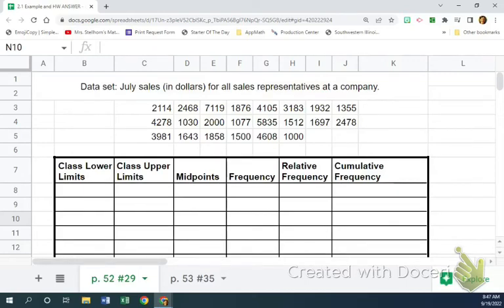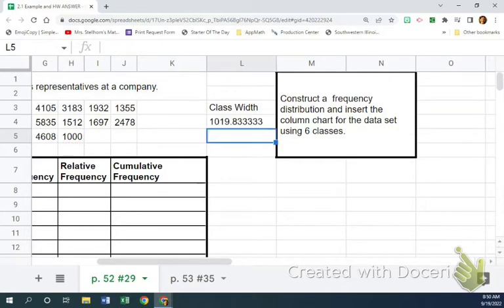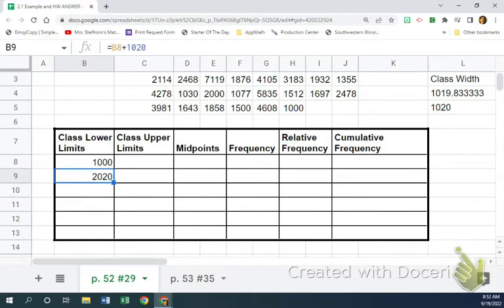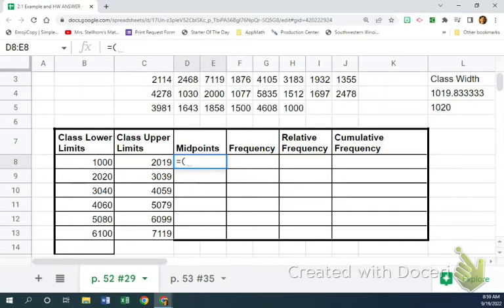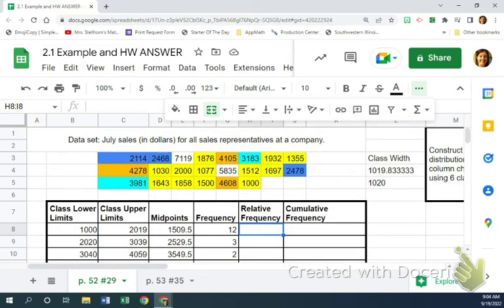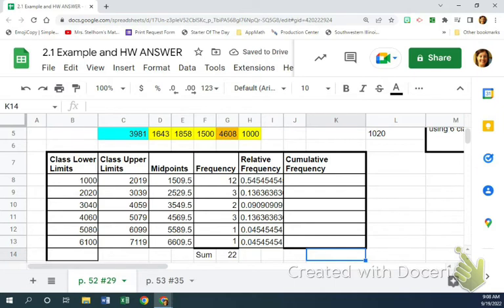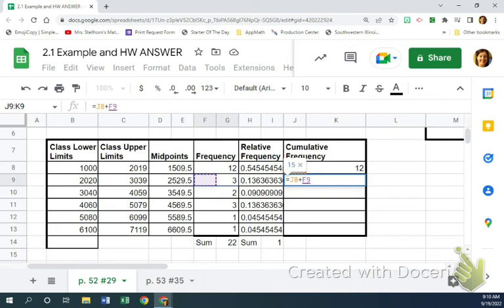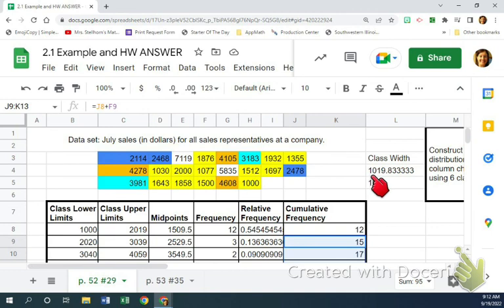Statistics Google Sheets Lesson 1